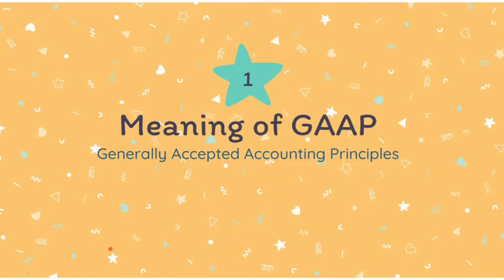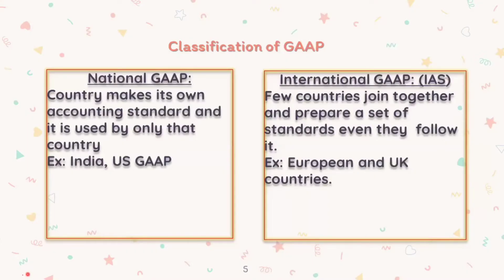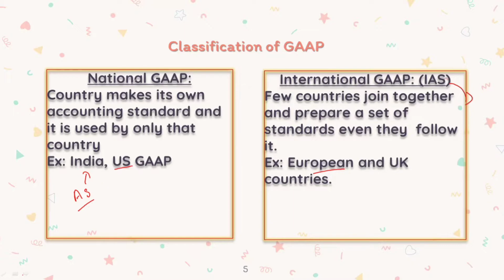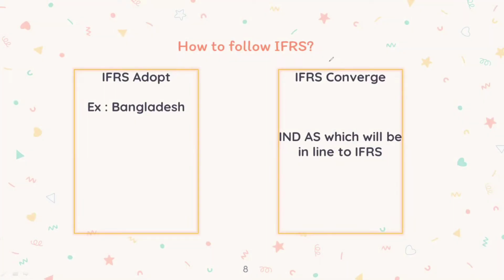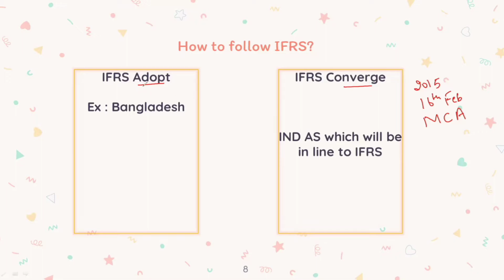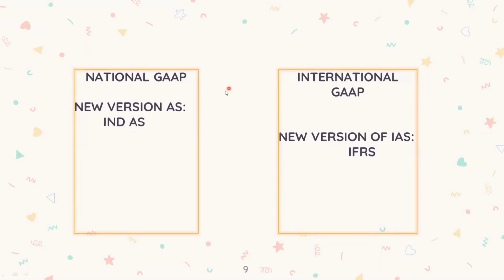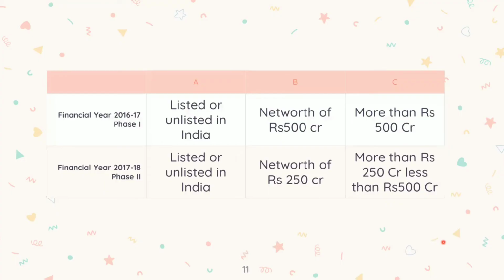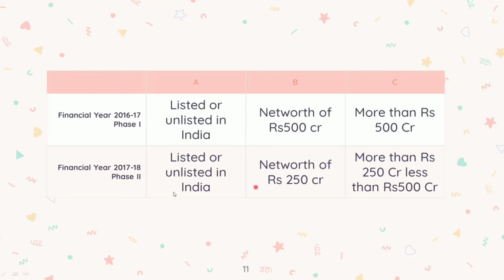Meaning of GAAP, IFRS, IAS , AS & IND AS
In this video, I have explained the concept of GAAP, IFRS, IAS, AS, and IND AS.
This concept is very important for all commerce students.
Clear your doubts by direct messaging me on Instagram as:
@commerceeducationacademy. Install the app to follow my photos and videos.

Even you can join my telegram channel for more updates.
Commerce Education Academy 👍
Pu and B.com subject related information will be provided.